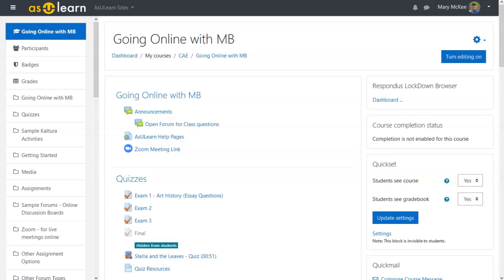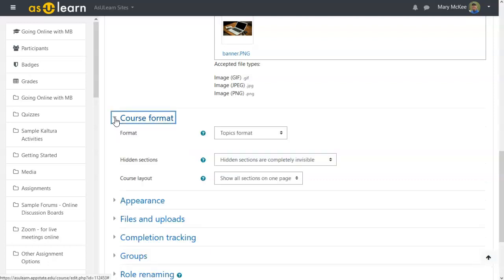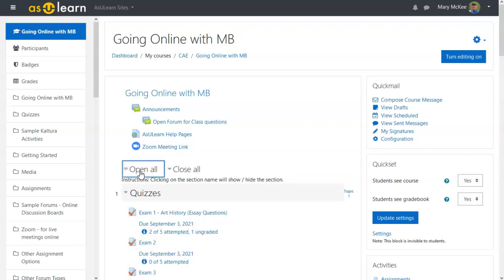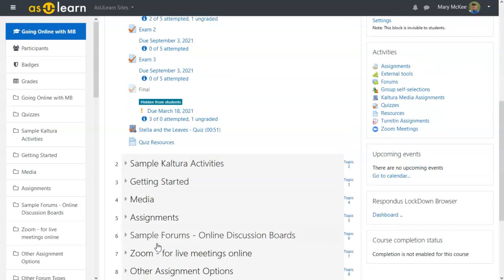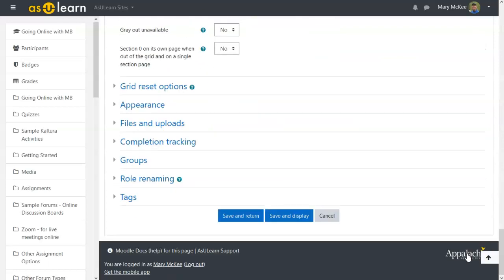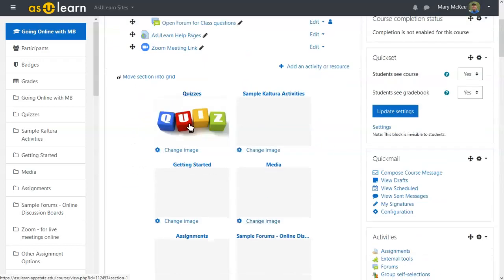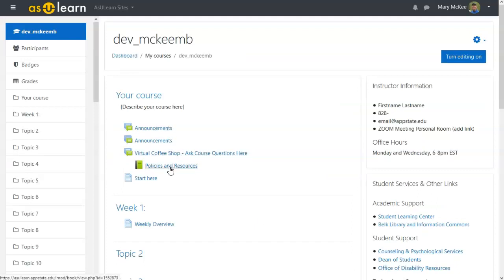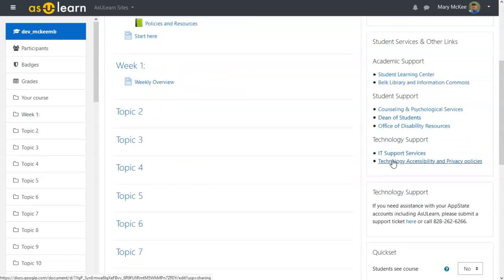Course Format Options - AsULearn